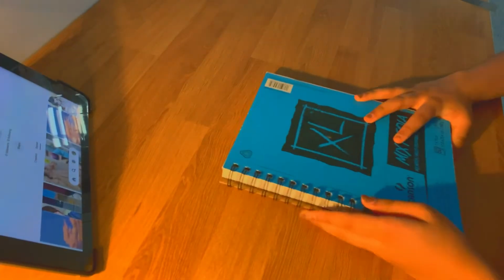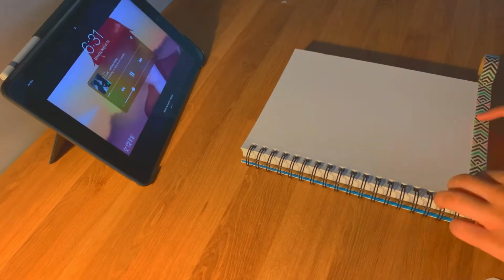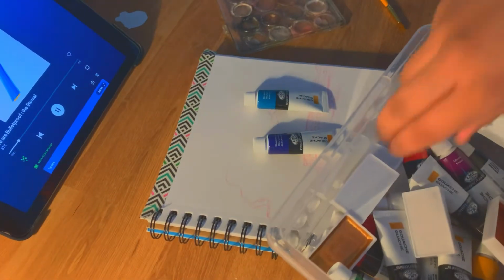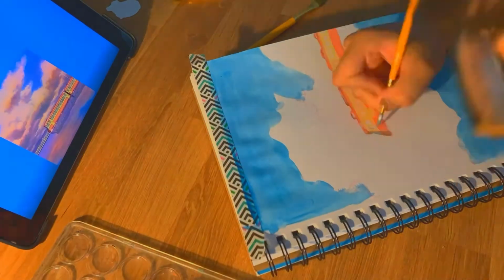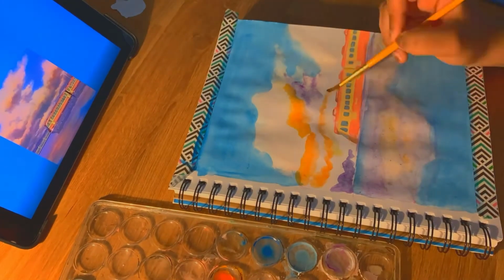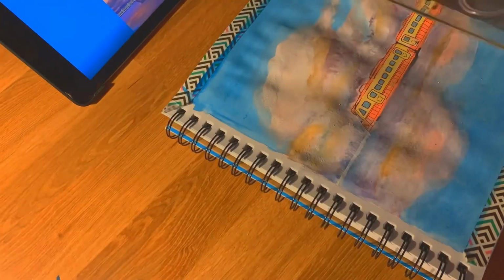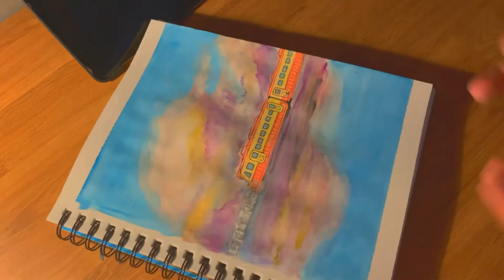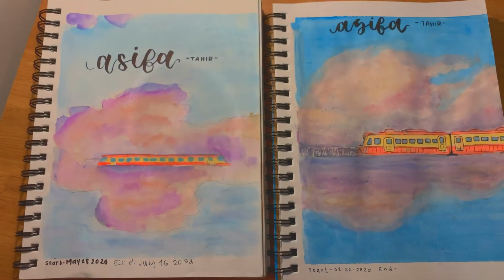Starting a new sketchbook!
Hi

-M o o n  J o u r n a l s

Music
Forever only